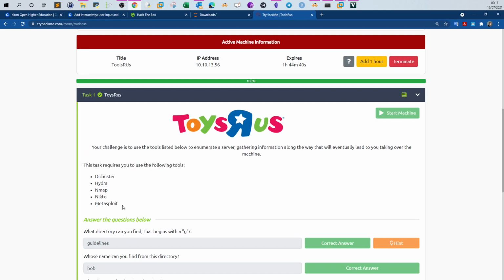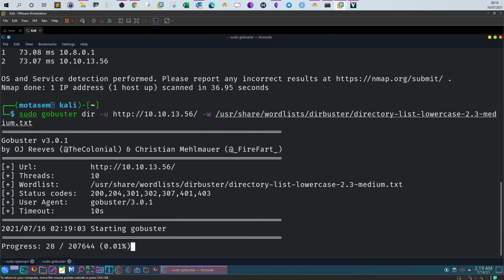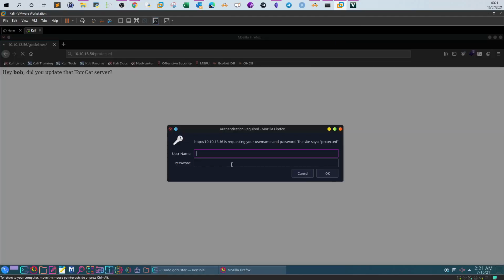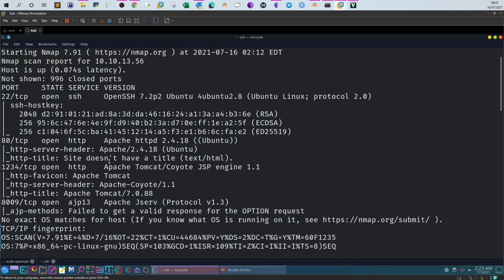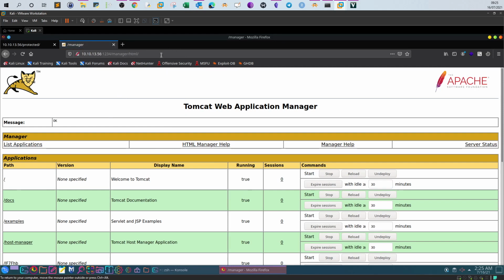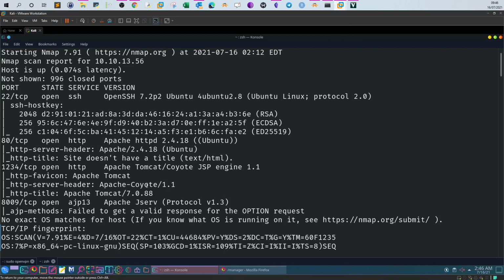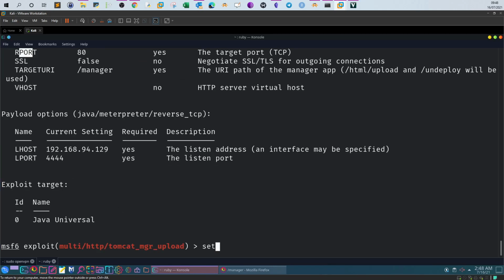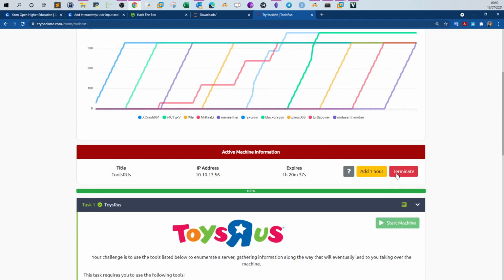Basic Penetration Testing Tools | TryHackMe ToolsRus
In this video walk-through, we covered the use of penetration testing tools such as Nmap and Metasploit. We applied the tools on a scenario from TryHackMe ToolsRus room.